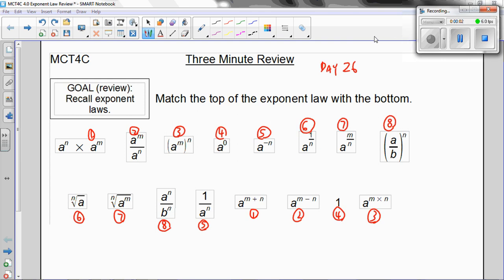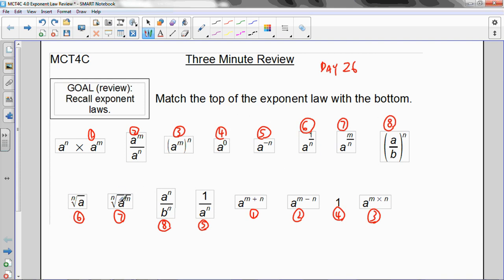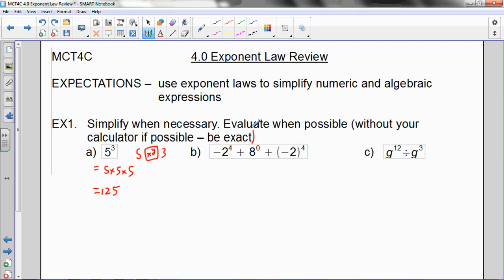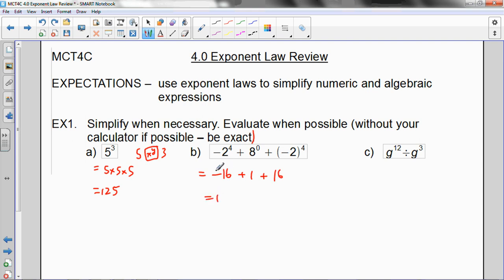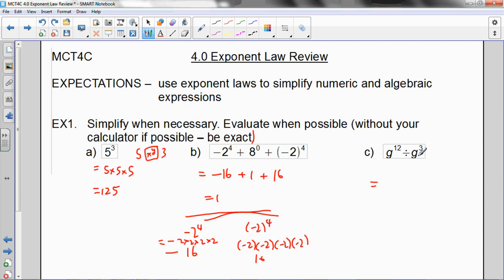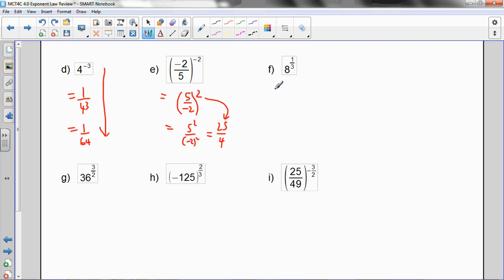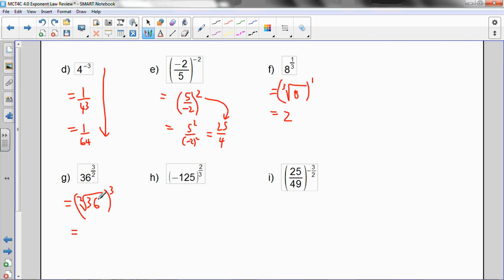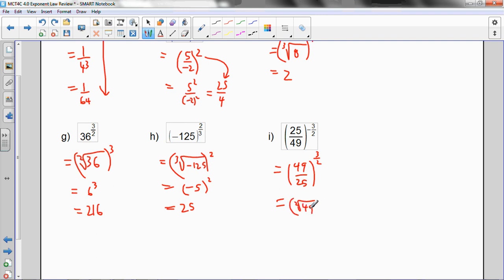MCT4C 4 0 Exponent Law Review